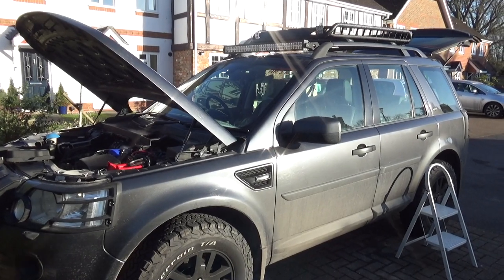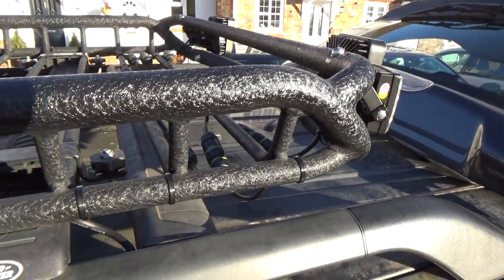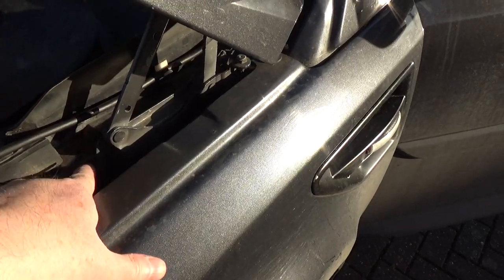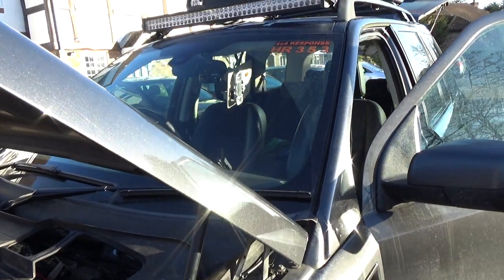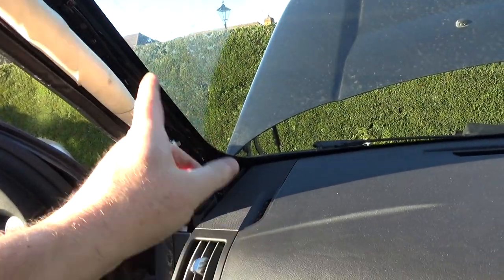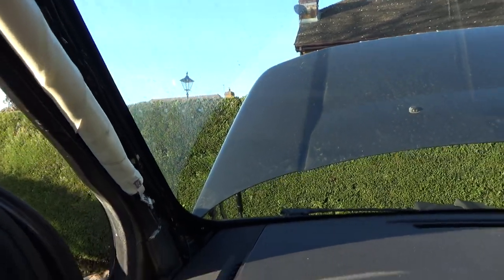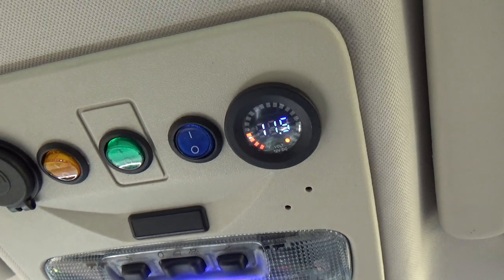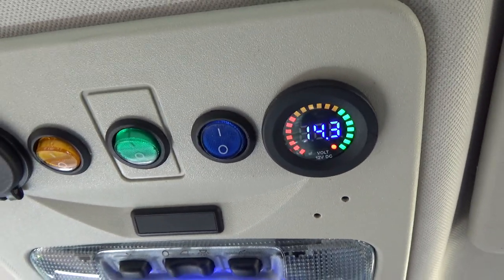Amber strobes & rear work lights (Part 2 of 2) - Land Rover Freelander 2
Adding amber strobes and rear work floodlights to my roof rack.

In this part, I’ll wire these up to switches inside the car.